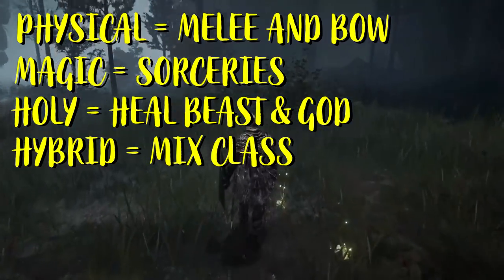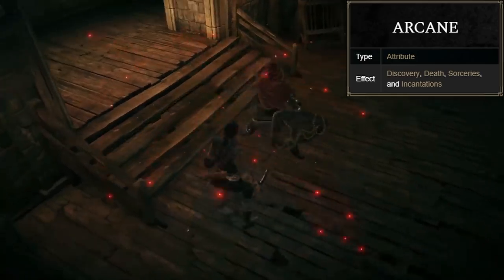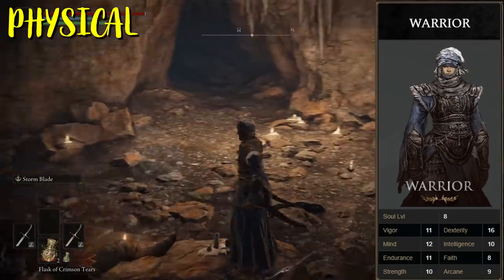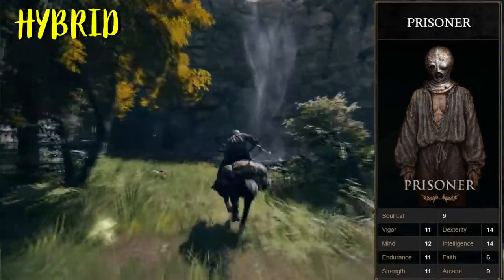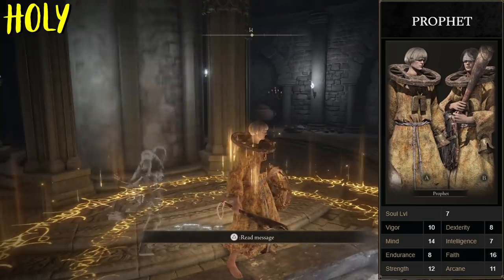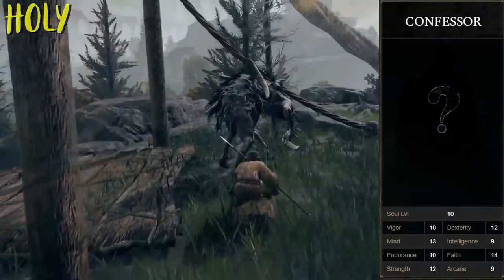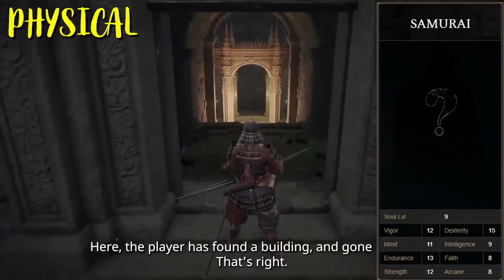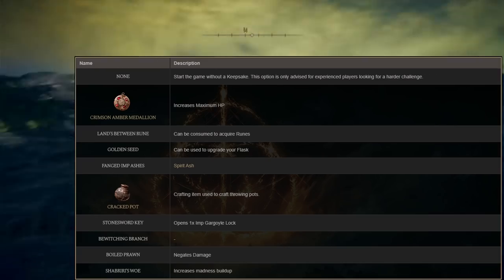Elden Ring Best CLASS Guide : How to Find Best Starting Class Build for You (Preview)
Elden Ring Best Classes + Best Build Starter on Elden Ring Overview